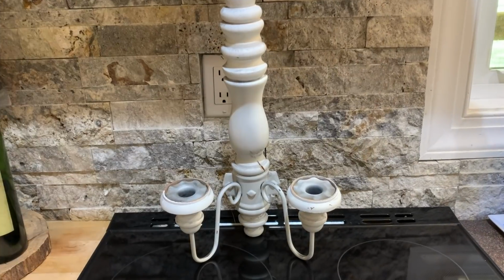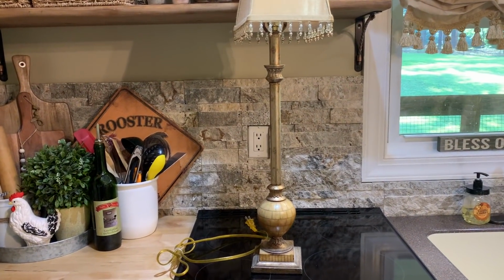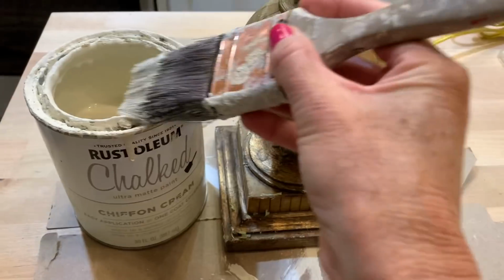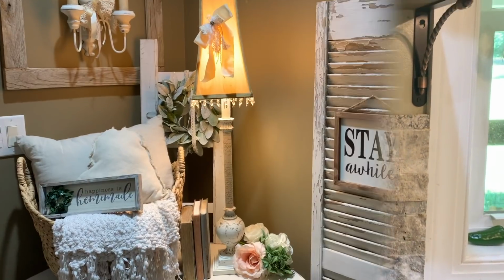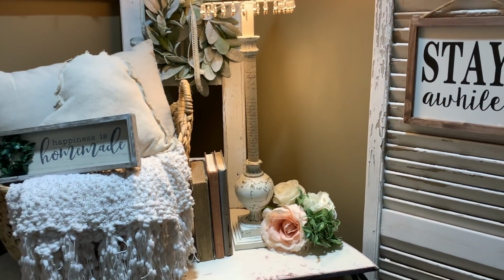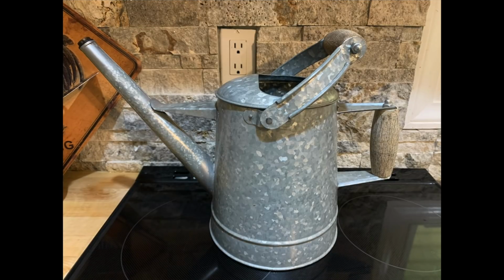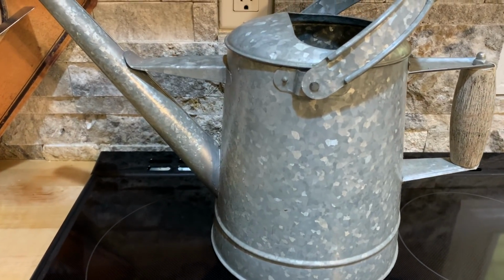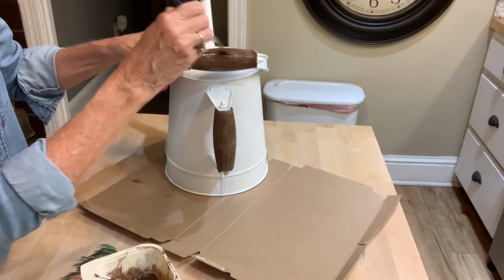3 THRIFTED & YARD SALE DIY DECOR FLIPS & FRENCH COUNTRY SHABBY FARMHOUSE DECOR INSPIRATION (156)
In this video I recreate 3 thrifted, yard sale finds and give each piece a new decor style and look. I am working on items that needs some decor TLC and want to up cycle some pieces I already have on hand without having to spend a lot of money on purchasing new pieces for my home. I want to show how you can take some pieces that you may have thrifted or may be thinking of getting rid of and demonstrate how you can totally transform them to fit the desired look you are wanting to achieve. I transform a yard sale wood chandelier candle sconce  I purchased for $1 and turned it into a shabby chic decor piece. I paint the whole piece with white linen chalk paint and then distress using a candle wax method I've shown in previous videos. I also flip a $5 lamp I purchased from a yard sale and do the same technique to it but use Rustoleum Cream Chiffon paint. I show added inspiration and ideas on how to take free printables or scrapbook paper to add extra color and details to a lamp pole and also embellish the lampshade. I transform a galvanized watering can I purchased from a thrift store for $5. I spray paint using Rustoleum Heirloom White and then add a free printable I got off the Graphics Fairy website and applied it using Gorilla spray adhesive.  I style all the pieces together showing how easy and affordable you can transform pieces you may already have at home into French country, shabby chic or farmhouse styles you are going for.  These transformed pieces will make great additions to any French country, shabby, farmhouse decor or style in your home. I love the French country, shabby, farmhouse style and color palettes and with some chalk paint, bling and creativity, it's easy to totally transform pieces you already have. I show in the video how well these pieces can be paired with various colors and I stage them showing the many ways they can dress up any space in your home and bring out that French Country Shabby Farmhouse flare! These projects were very budget friendly and shopped my home for most of the supplies!

FB: Our Greene Acres Home Decor & DIY Inspirations